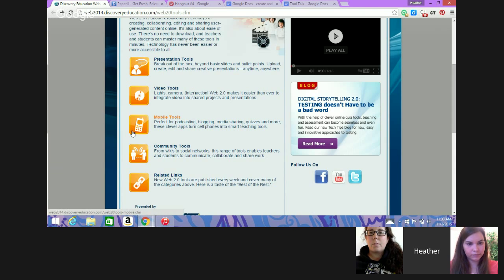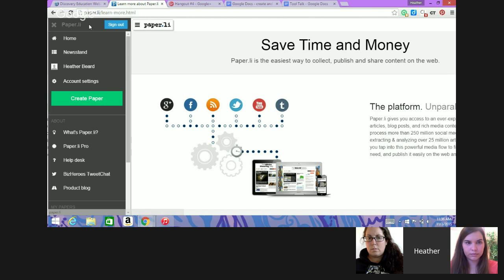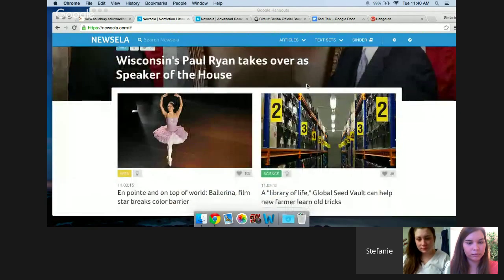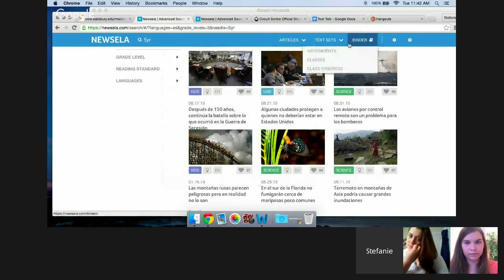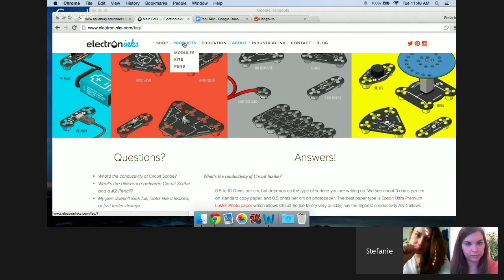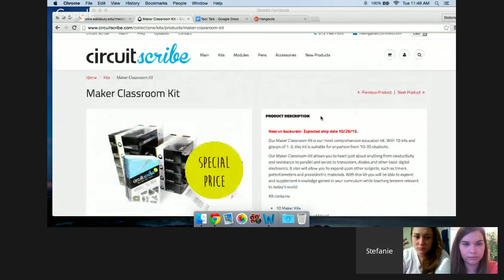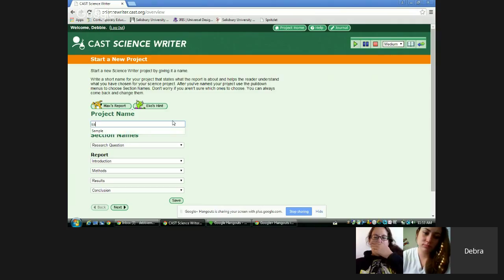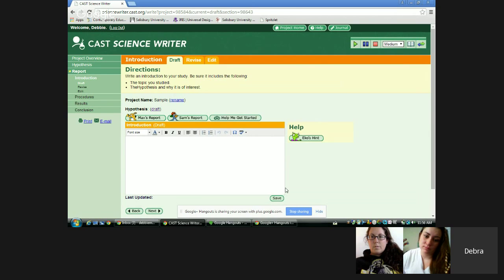Hangout #4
This hangout is a review of the websites Paper.li, web 2.0 tools, the CAST Science Writer, NEWSLEA, and Electronicks